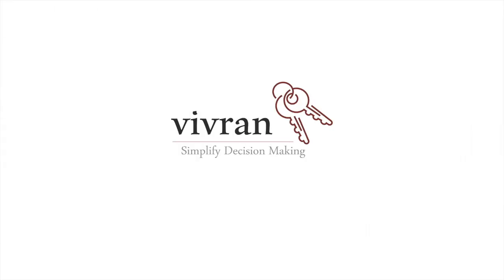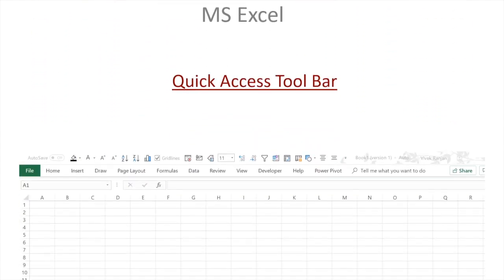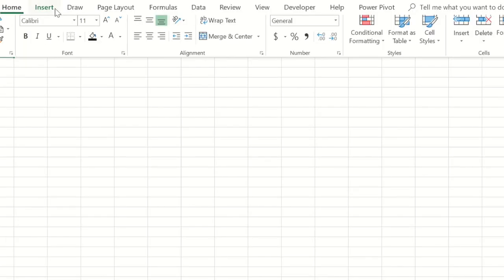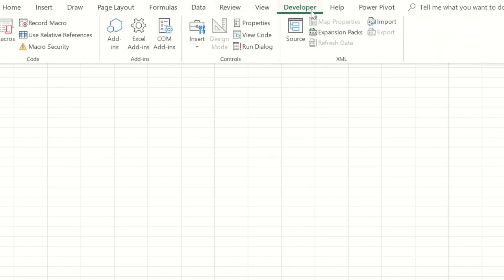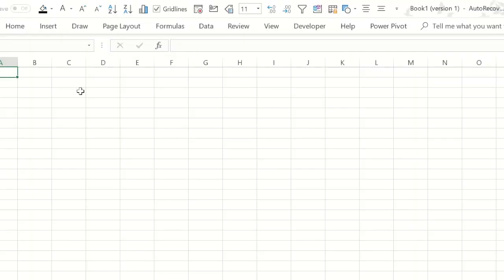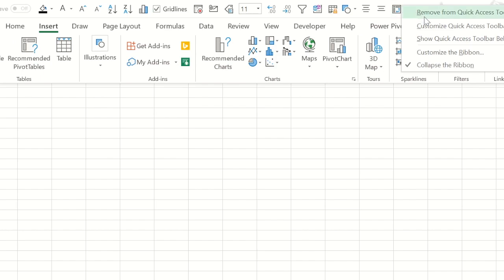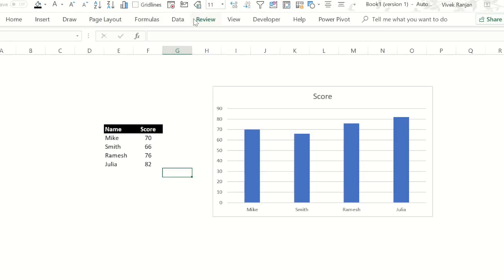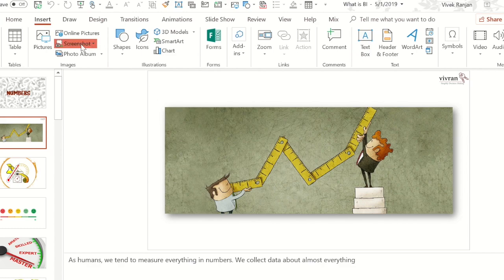MS Excel QuickBytes # 1: Save time with Quick Access Toolbar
Sometimes small steps give big gains. Quick Access Toolbar helps in getting frequently used features at one place. Users can customised it as per their own requirement.